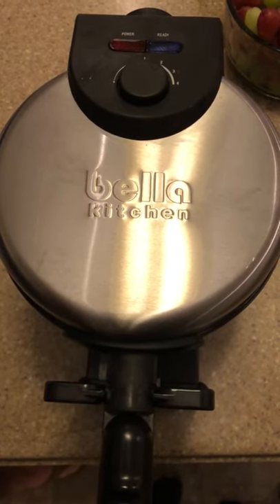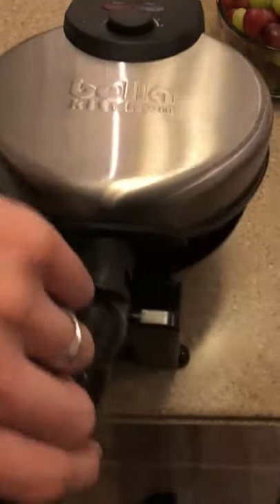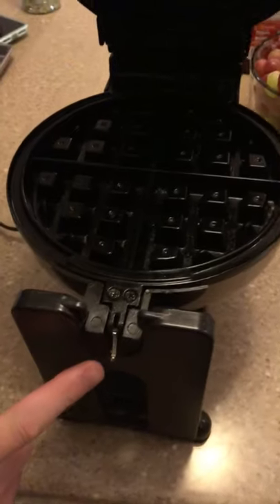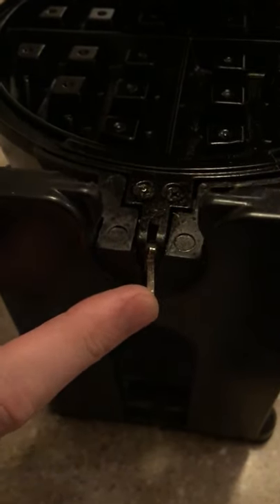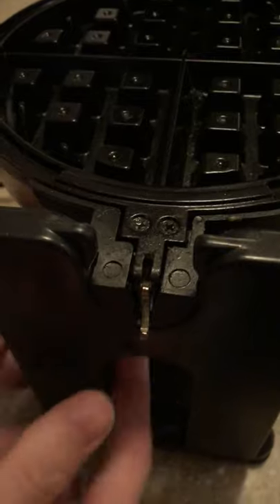Bella Kitchen Waffle Maker Won’t Turn — FIXED